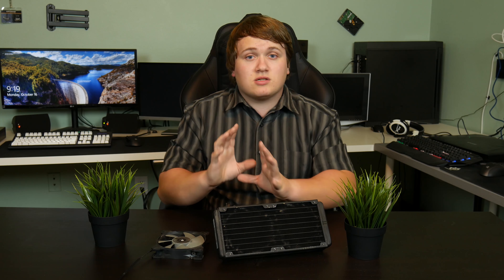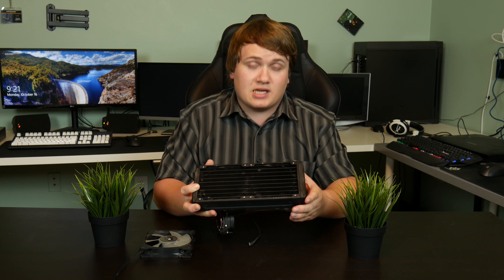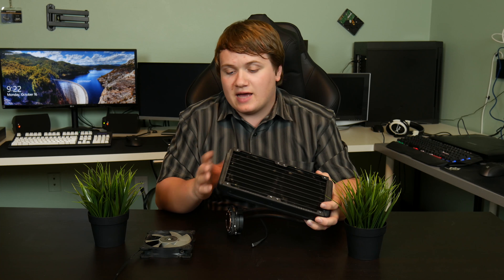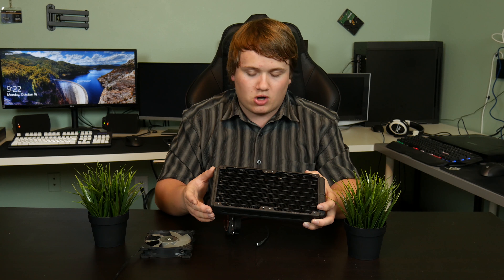Blips: Closed Loop Coolers (CLC) | How Do They Work?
Ever wonder what goes into a CLC/AIO, what each component does, and more? Find out here!